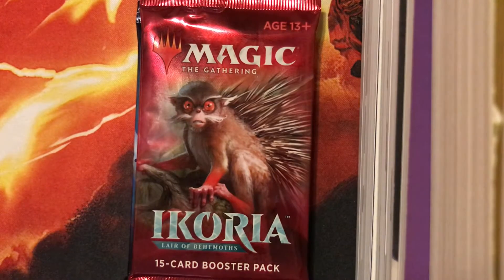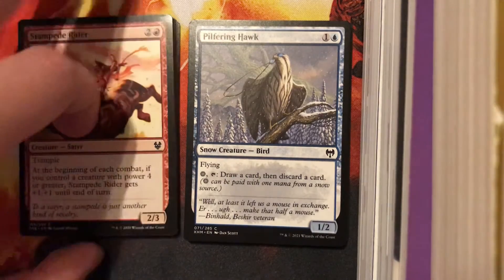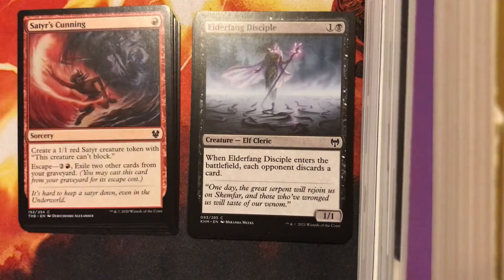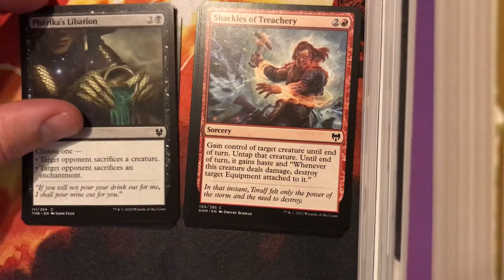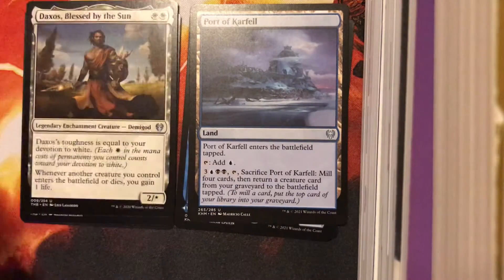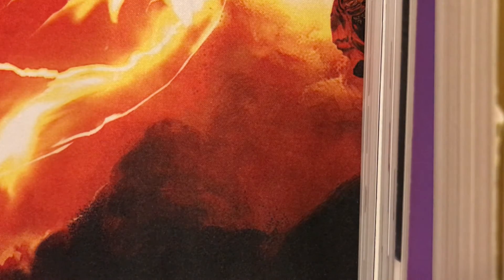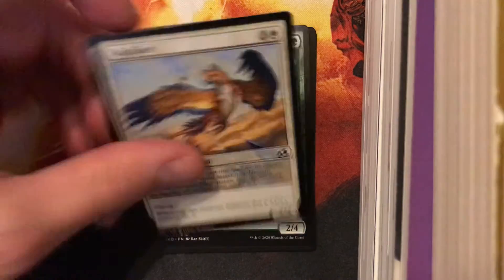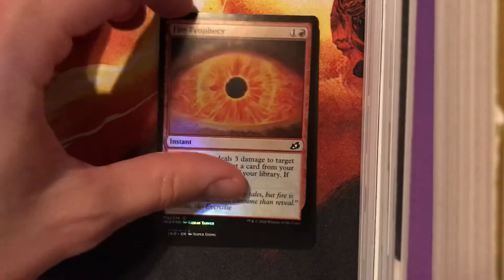Mtg Booster Opening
Background noise! Background noise everywhere!!